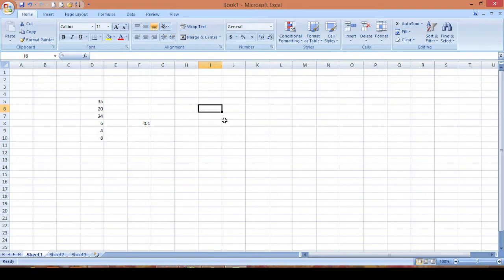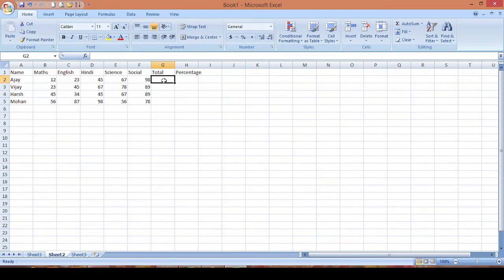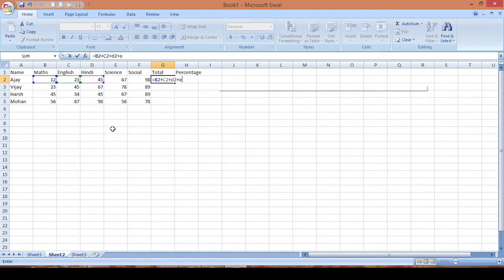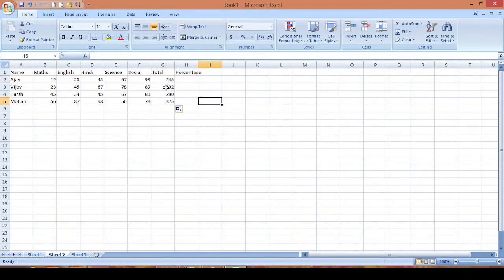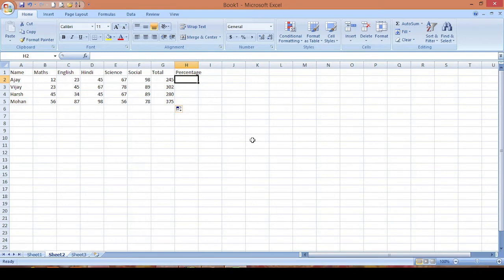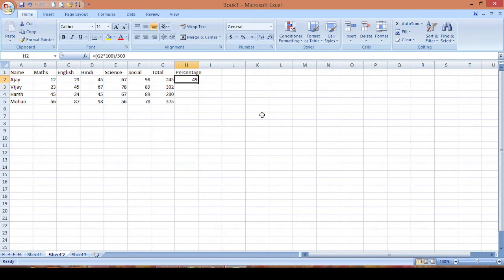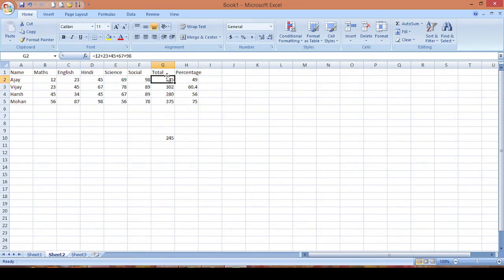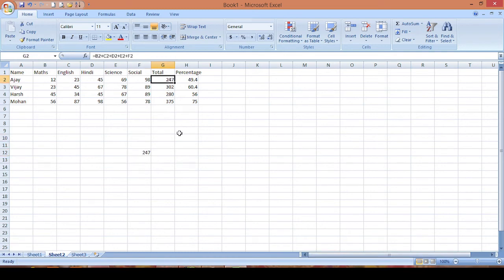MS Excel Tutorial In English | How to use formulas in Excel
MS Excel Basic Excel Formulas